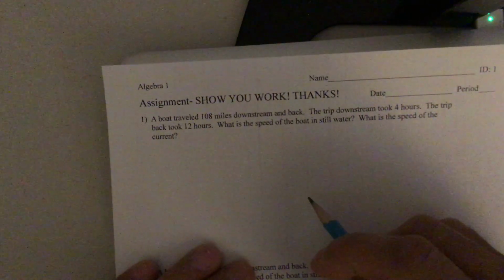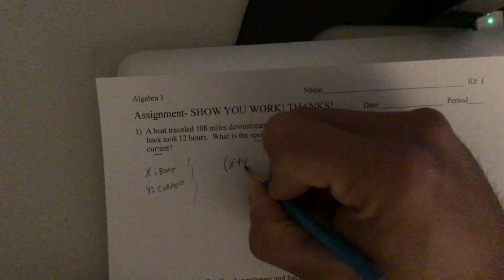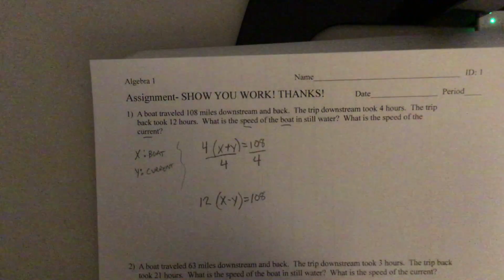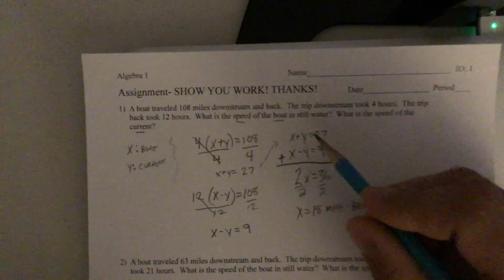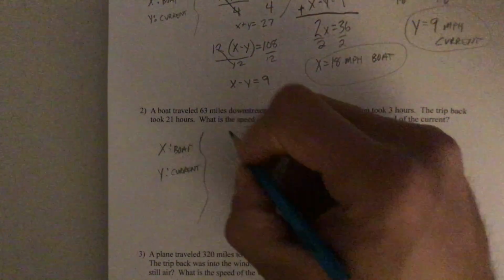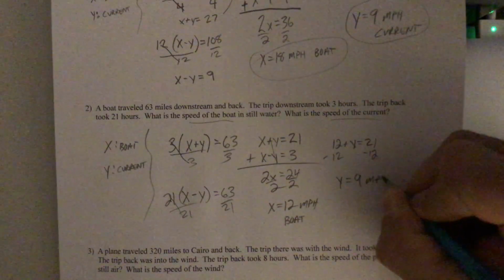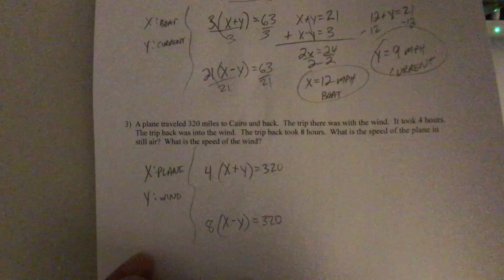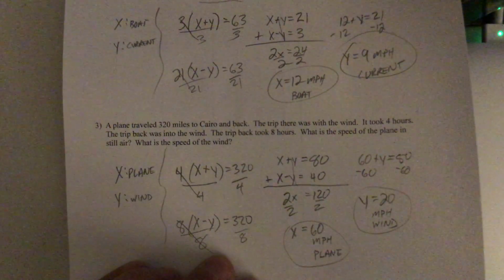Mr. Herr’s video for Algebra 1B -section 4.4 day 5- 4/24/20